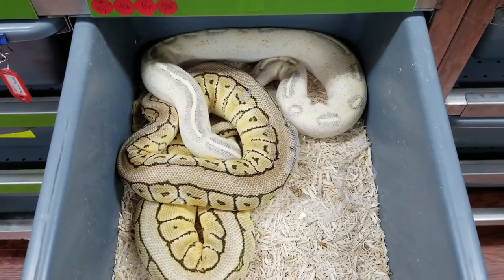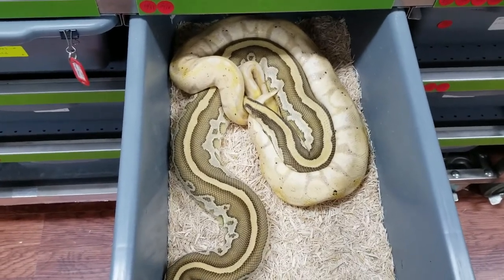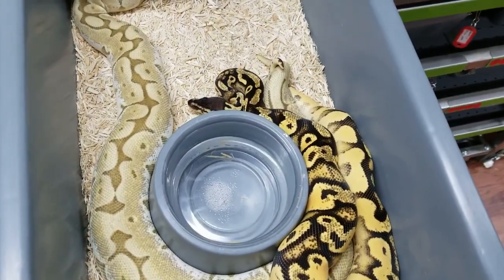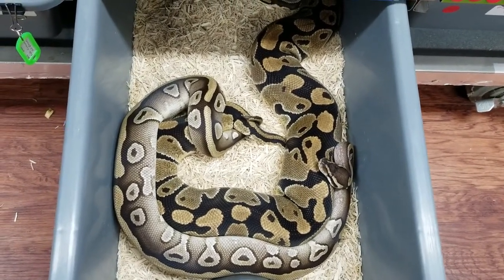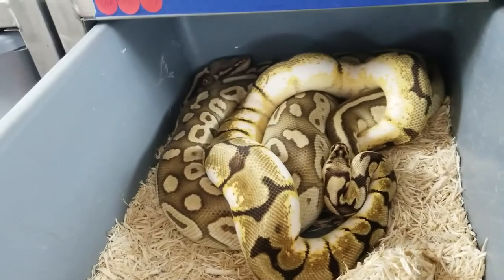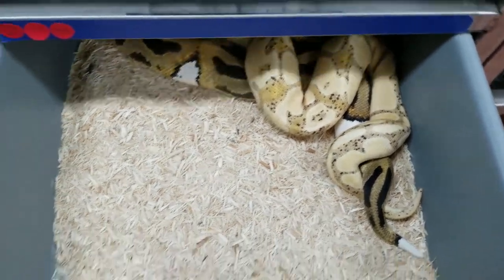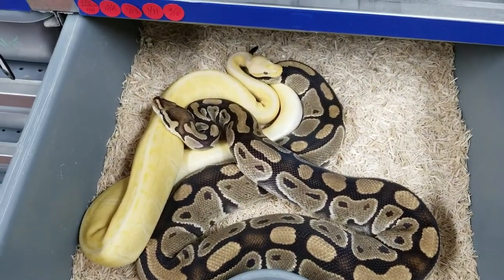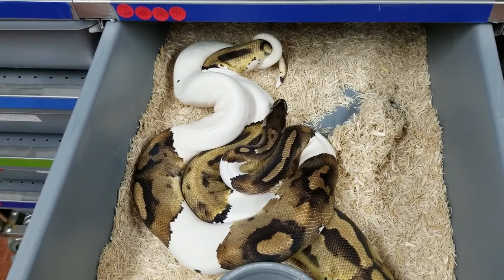SHOWING SOME NICE LOCKS THIS MORNING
Showing off a few really nice locks this morning